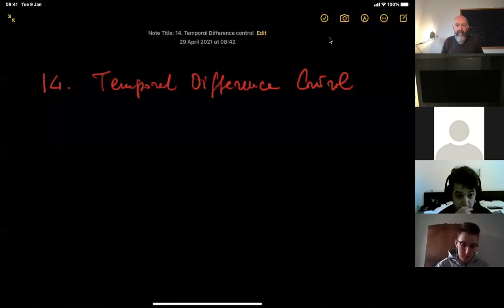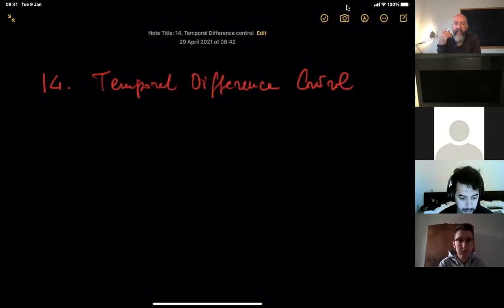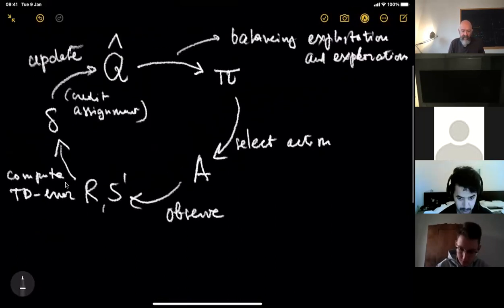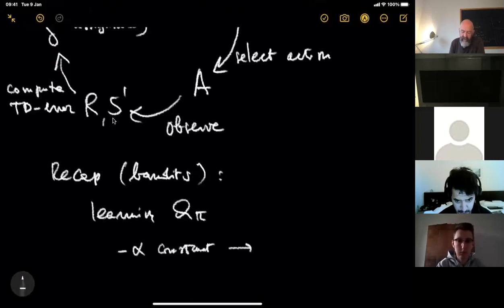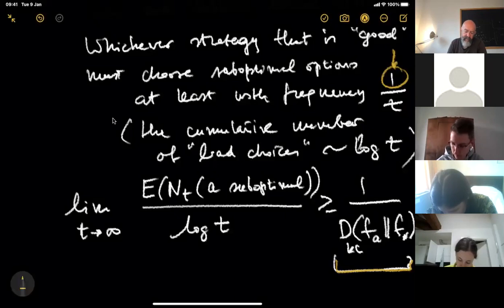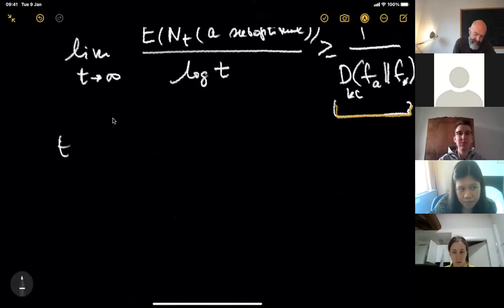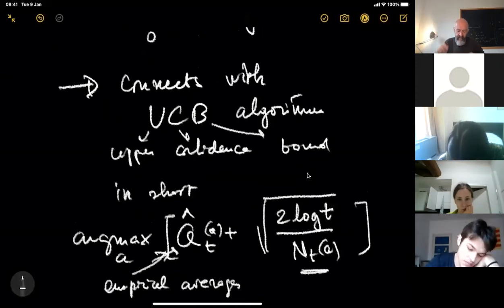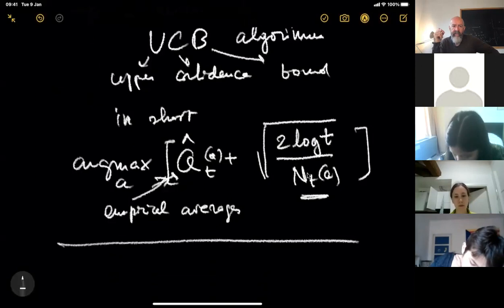Reinforcement Learning (QLS-RL) Lecture 16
A. Celani
QLS-RL-L16-Celani-Zoom.mp4